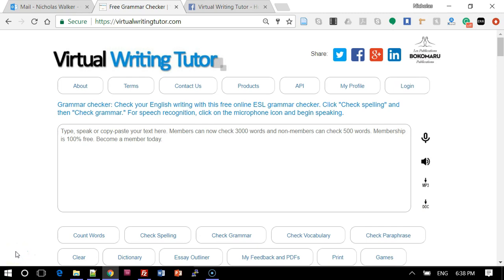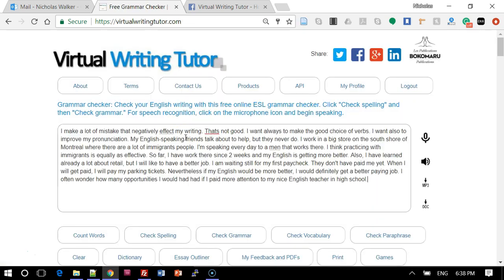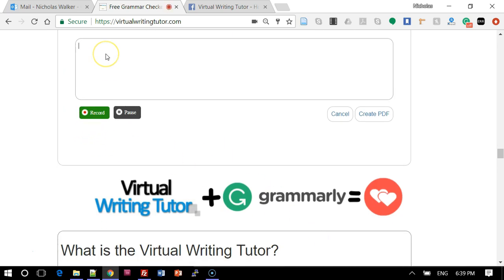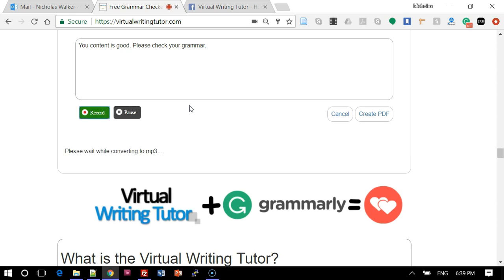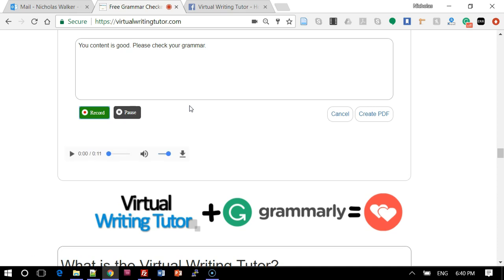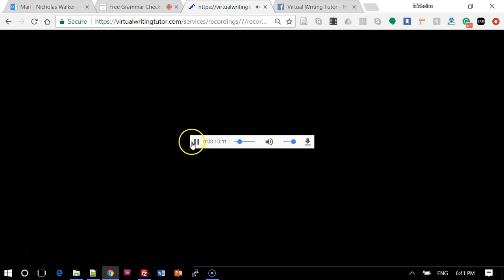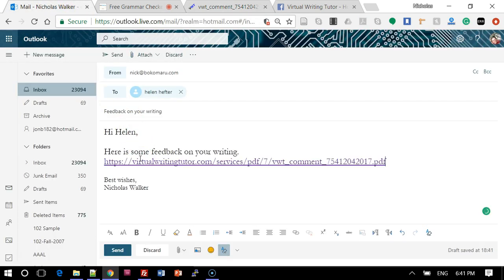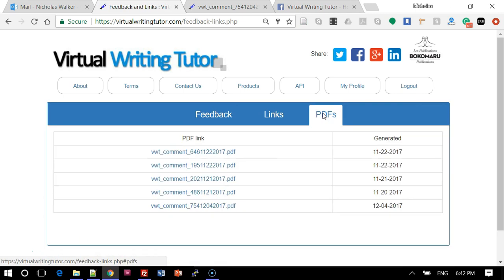Grammar Checker Feedback PDF on the Virtual Writing Tutor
You can send feedback on grammar and spelling to someone else with the Virtual Writing Tutor Grammar Checker's PDF tool. You must login for this to work. Click on "Check Grammar," scroll to the bottom of the feedback, click "Comment and send a PDF," write a comment, record a message, and click "Create PDF." If you lose the URL to the PDF, click "My Feedback and PDFs" and navigate to the "PDFs" tab. is a 100% free grammar checker created for English Second Language Language Learners.